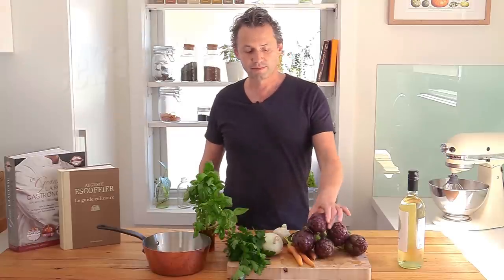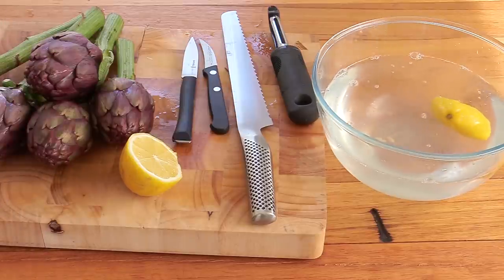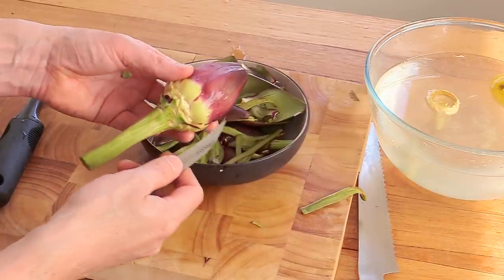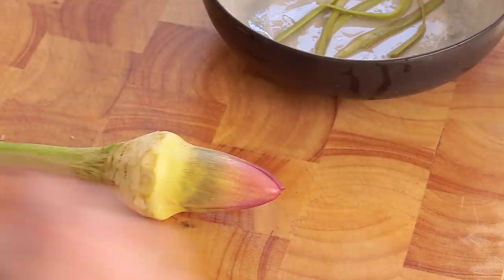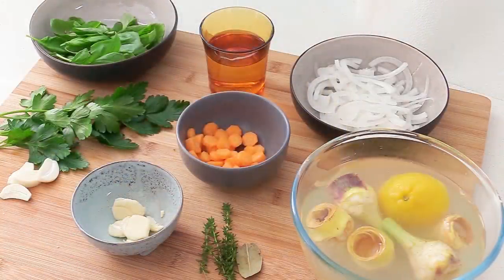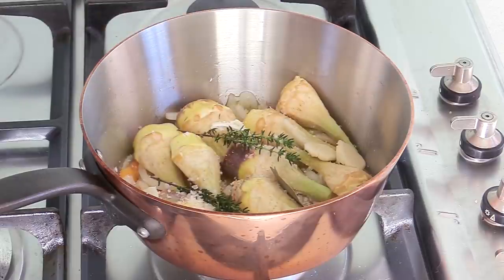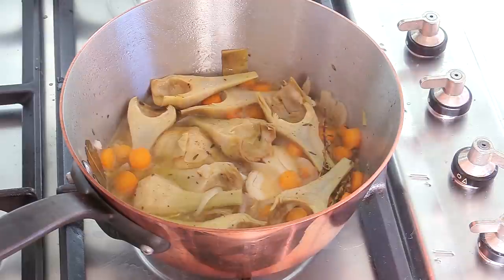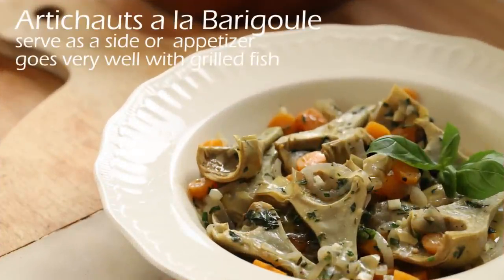The best way to cook baby artichokes poivrade ( a la Barigoule)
The artichokes poivrade are small baby artichokes and i am cooking them la barigoule which is a specialty from the south of France that is perfect for vegetarian looking for something versatile and tasty. The recipe consist of small purple artichokes cooked with onion, carrot white wine and olive oil that are then mixed with fresh herbs ( parsely, basil, garlic) at the end. in this video tutorial you will learn how to make the classic version of the artichauts a la barigoule.

The copper pan I am using : Mauviel heritage 250 ( stainless steel coating)

🧅🥕INGREDIENTS🥕🧅 ( enough for 2 large servings or 4 small appetizers)
8 small purple Artichoke (artichauts poivrade)
1 medium white onion ( finely sliced)
2 small Dutch carrots
4 garlic cloves
1 tablespoon chopped basil leaves
1 tablespoon chopped parsley
1 small bay leaf
1 small branch of thyme
1 pinch of sea salt (flakes are best)
1 lemon (juiced)
3 tablespoons olive oil
100 ml white wine (muscadet, pinot gris is good)
50 ml water (filtered water is best)

UTENSILS AND COOKWARE STARTER KIT:
The Mauviel pan I use plus good copper models:
Heavy duty cutting board (wood):
Essential utensil set:
Kitchen scales Us Oz and metric grams:
Measuring cups set:

KNIVES AND KNIFE SETS:
Great value chef knife:
Forged knife set (mercer culinary):
Fibrox knife set (victorinox):

Great books for home cook (from Leiths school foof and wine):
For people wanting to learn technique like in culinary school:
The professional chef:
Le garde manger:
Paul Bocuse Institute culinary book:
The complete robuchon:
The professional Patry chef:
Baking and pastry, mastering the art:
Beautiful French Pastry recipe book:

CULINARY REFERENCE GUIDES:
Escoffier culinary guide (in english):
Larousse gastronomique:
Le repertoire de la cuisine (in english):
World atlas of wine: